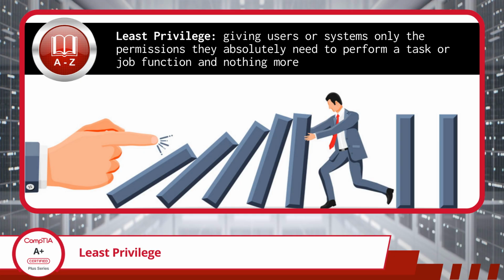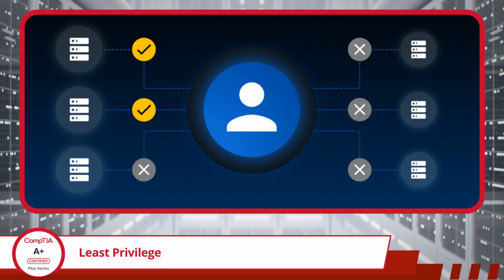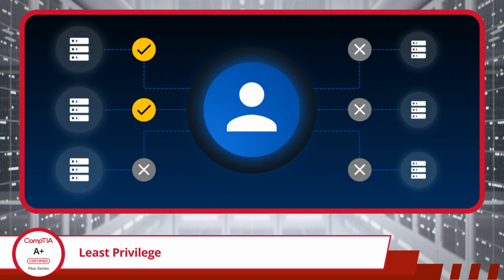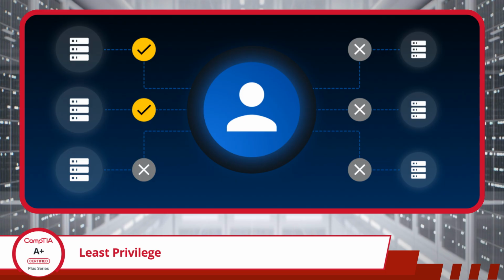CompTIA A+ Core 2 (220-1202) | Least Privilege | Exam Objective 2.1 | Course Training Video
CompTIA A+ Core 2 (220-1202) | Exam Objective 2.1 | Summarize various security measures and their purposes - Least Privilege